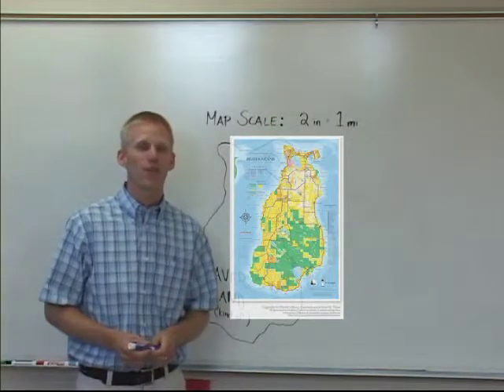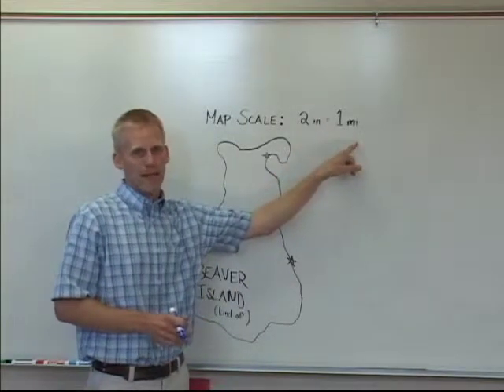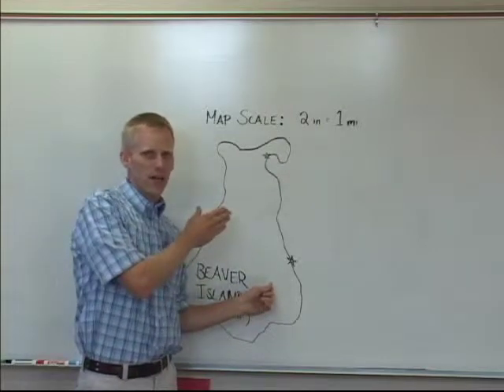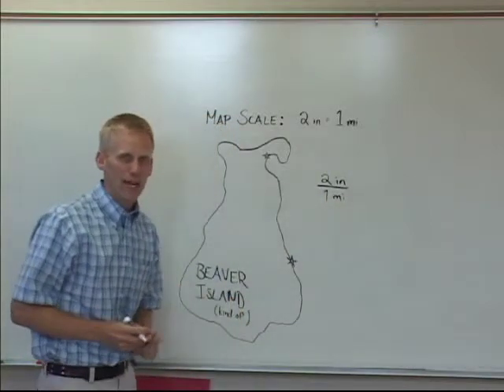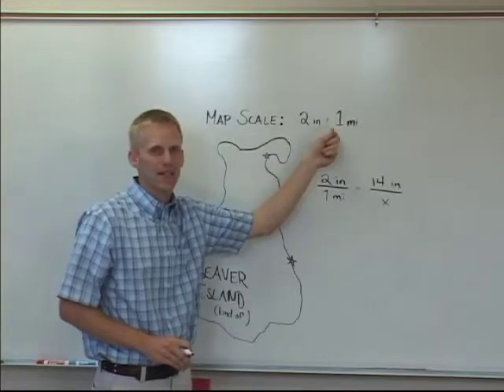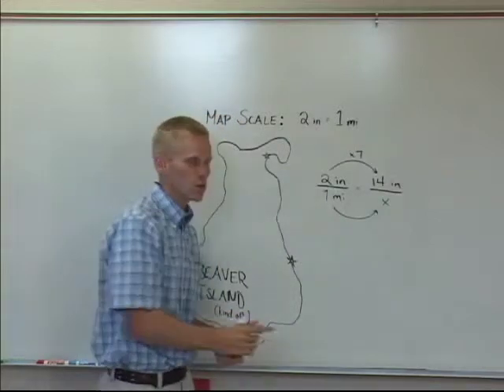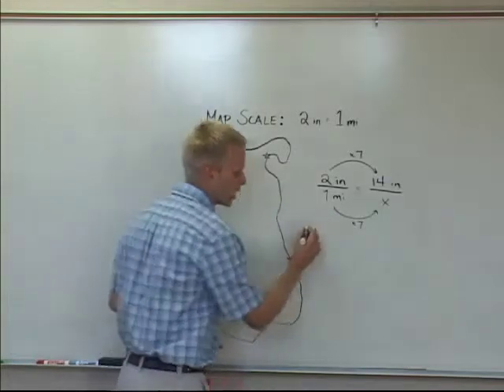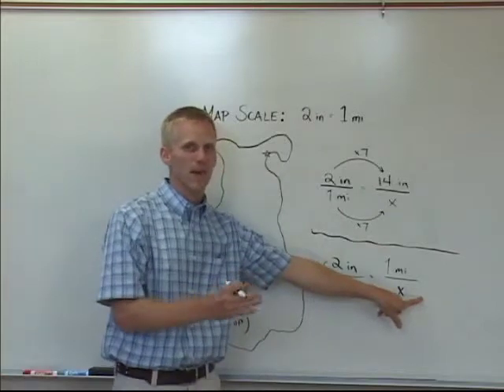Similarity: Example 3